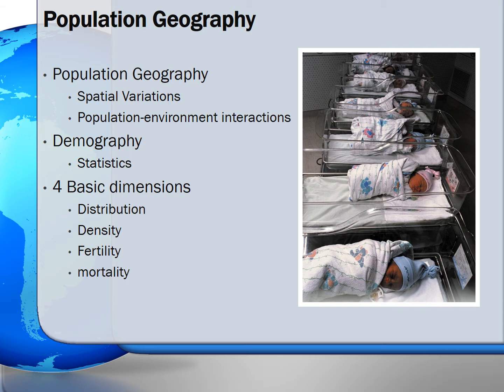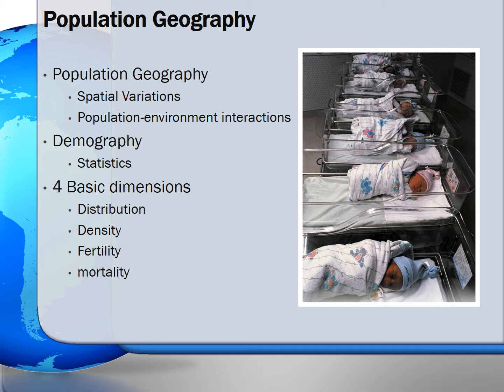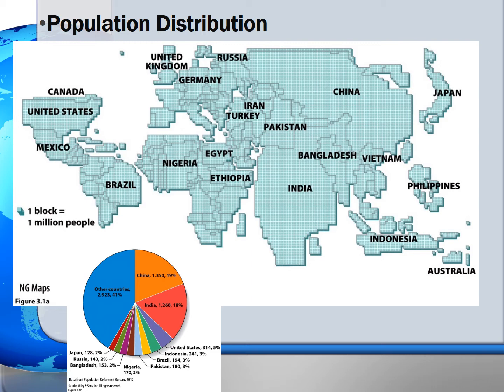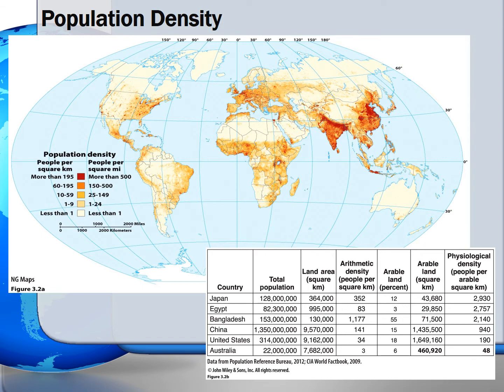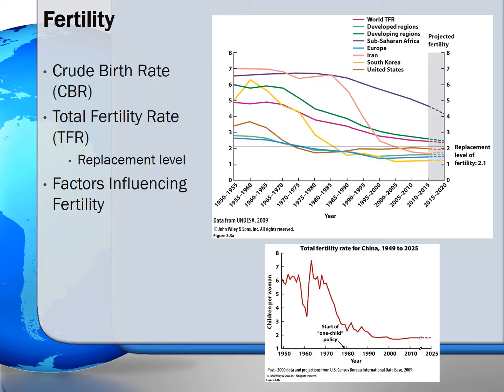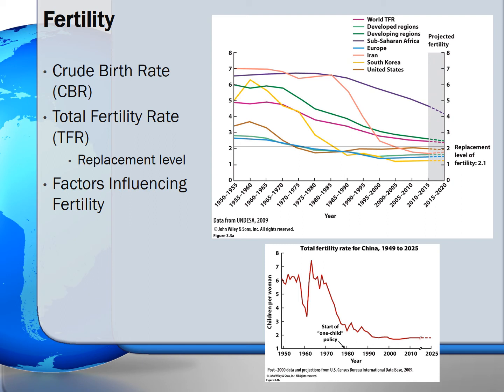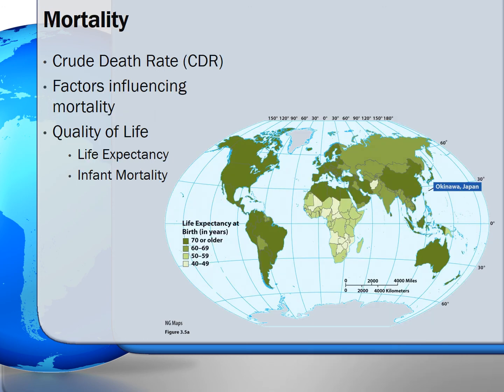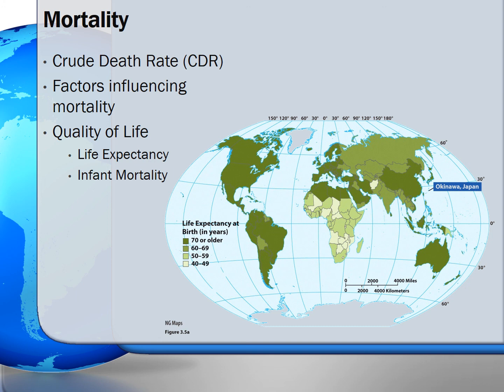Ch3 Mini-Video Lecture 3.1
Chapter 3 Mini-Video Lecture 3.1 Population and Migration; Visualizing Human Geography.